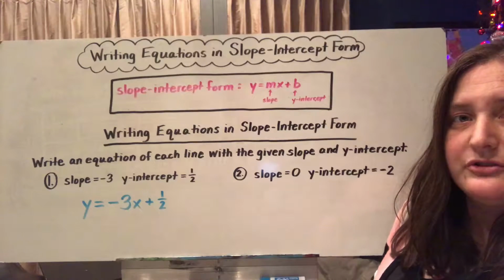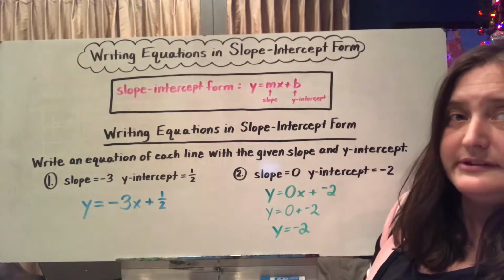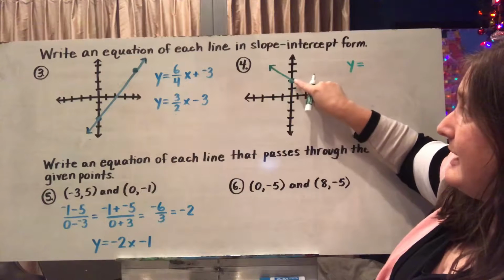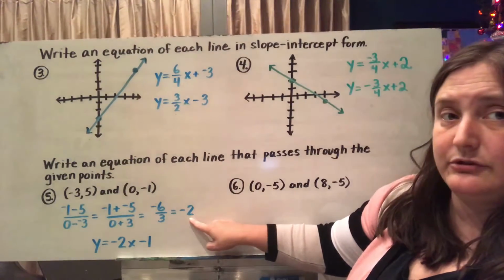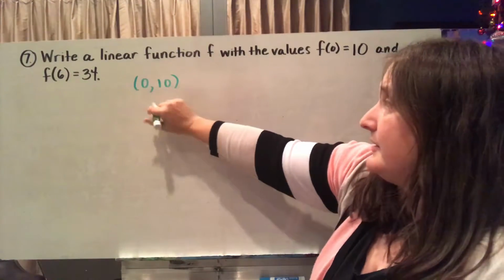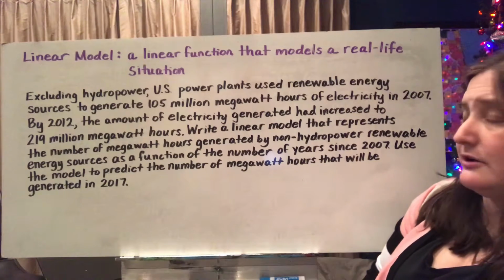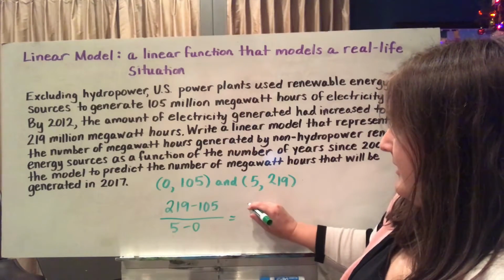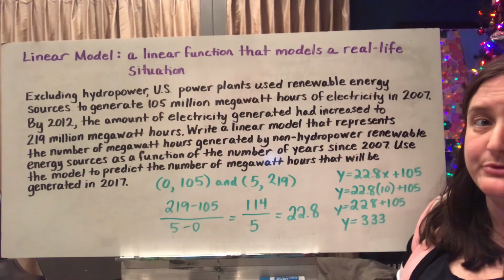Writing Equations in Slope-Intercept Form